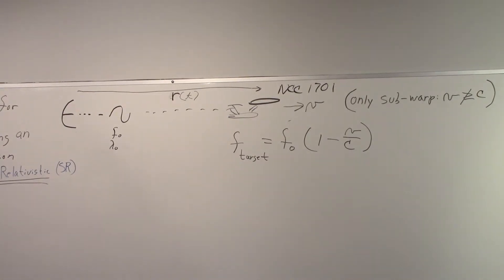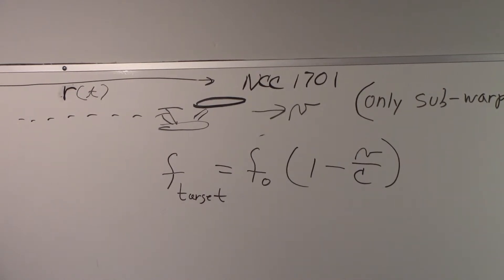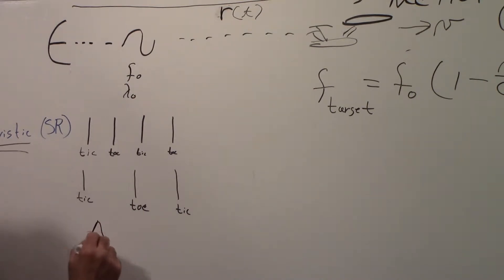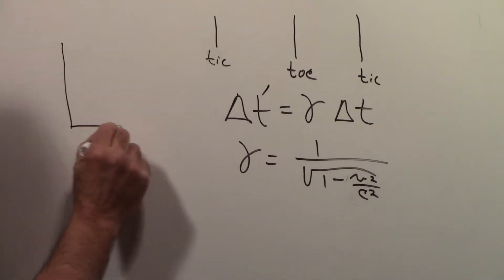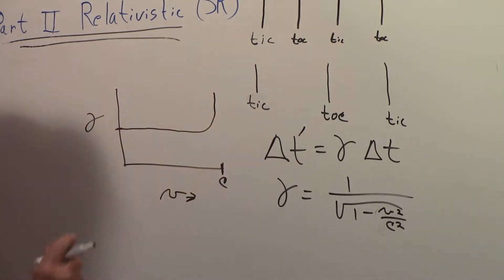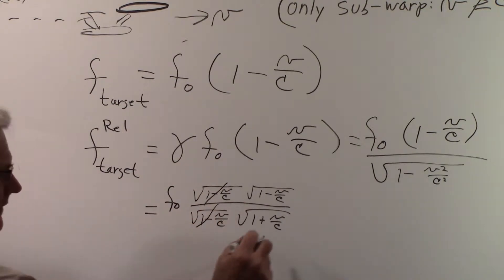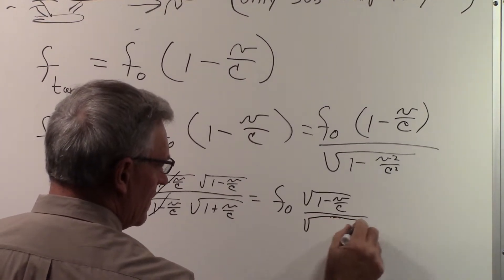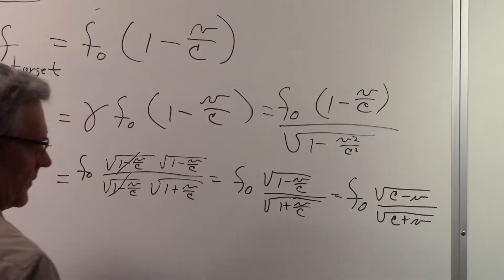Part II: Relativistic Doppler Shift for Radar and Beyond Using an E&M Wave Representation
In Part II, the Doppler Frequency result from Part I is corrected via the Lorentz Factor for relativistic speeds to obtain an equation for the Relativistic Doppler Frequency for a target approaching the speed of light.  Except for a factor of two, an additional term for the non-relativistic Doppler Shift from Part I is shown to resemble a term in the Relativistic Doppler Shift.  Other phenomena associated with shifts in frequency addressed in astrophysics, namely the cosmological redshift and the gravitational redshift, are briefly discussed.  To enhance the concepts, Star Trek’s USS Enterprise is employed as a fictitious vessel to demonstrate interesting properties for the Relativistic Doppler Frequency derivation and to explain a hypothetical, and simple, blue-shift example.   Errata: in describing the redshift “z” in terms of frequency, a minus sign should multiply the numerator and the denominator is f not f sub zero and the result is approximately v/c for non-relativistic velocity and with this correction the sign for v/c is corrected (I thought there was something wrong with the minus sign I showed on v/c so I was wrong to say astronomers ignore the sign because I had it wrong…sorry) Also the z shown for the gravitational redshift should have been z+1 and not just z.  Andrew R. Ochadlick Jr. received a Ph.D. in Physics from the State University of New York at Albany (SUNYA) and is a career physicist with university, government and industry R&D experience and teaching experience at the undergraduate and graduate level.